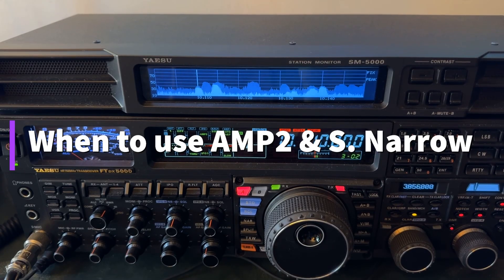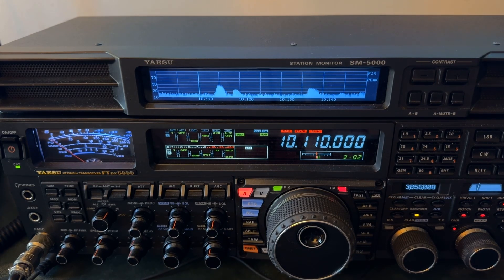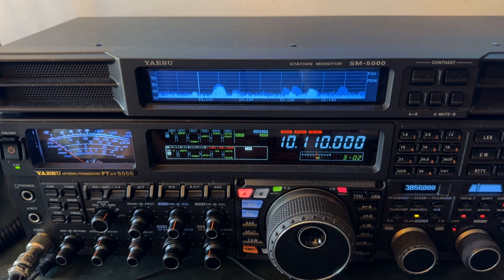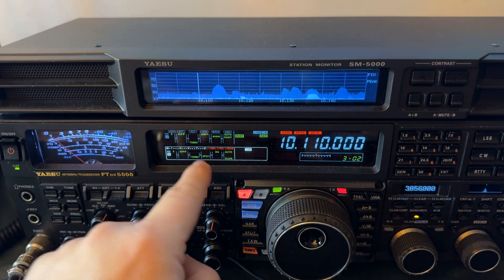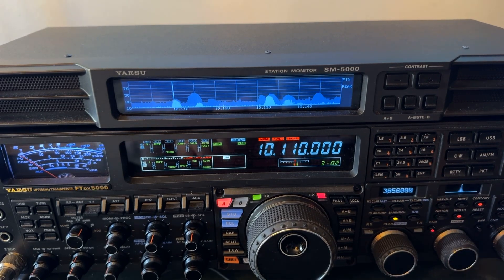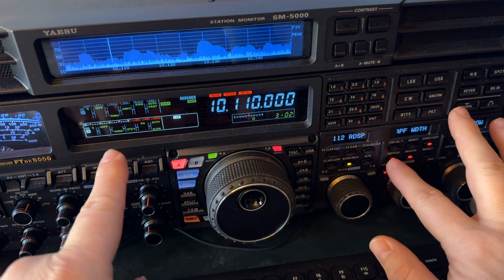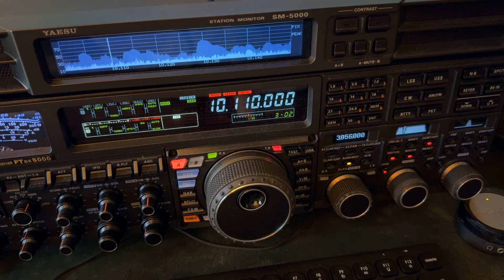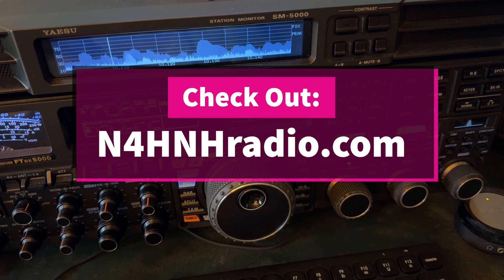When to use AMP2 & S. Narrow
The techniques I show in this video can be applied to most transceivers on the market today, with the exception of the S. Narrow APF option. With a transceiver that doesn’t include the S. Narrow APF option, the “Notch Trick” will be your friend.  I encourage you to browse my CW playlist and look for videos that feature my “Notch Trick” filter technique.  The “Notch Trick” can subdue the Group Delay (ringing sound) you hear from a tight filter, while also improving selectivity.

73, de N4HNH